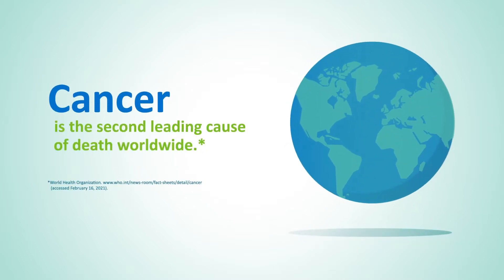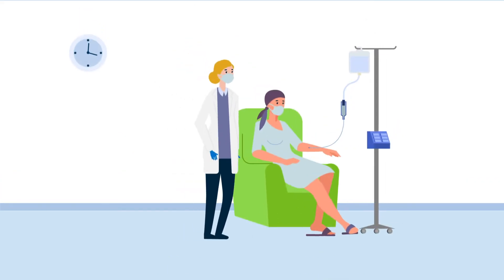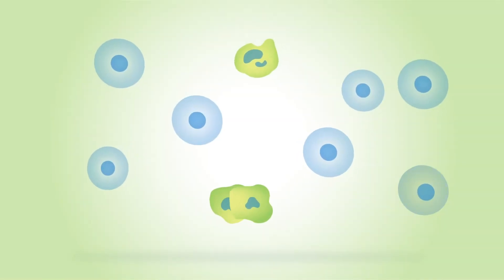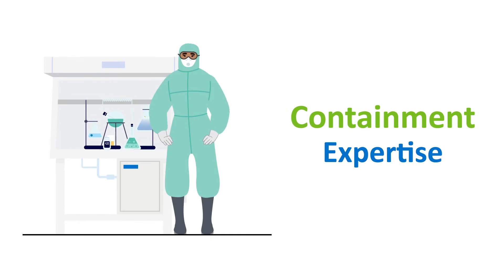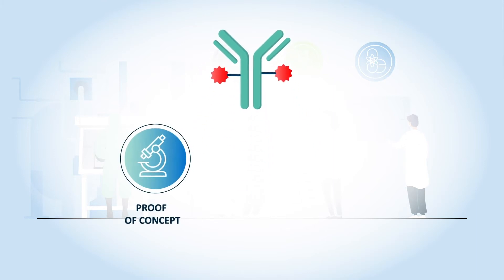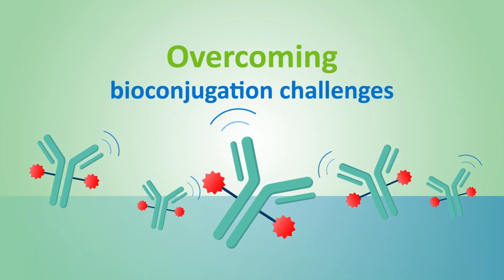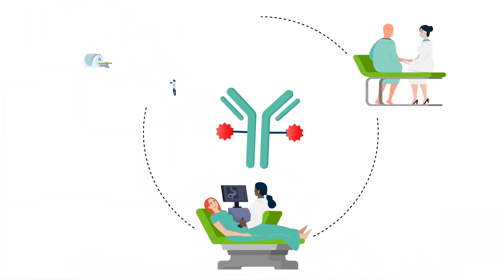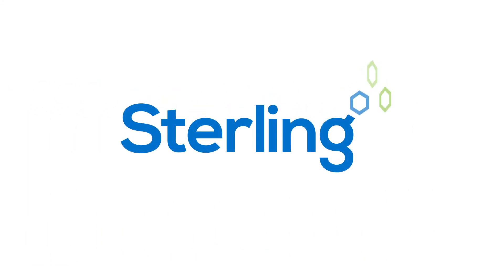Antibody Drug Conjugates (ADCs): The magic bullets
Antibody drug conjugates (ADCs) present a promising solution. These ‘magic bullets’ deliver treatment that is both highly targeted and highly potent, seeking out and attacking cancerous cells throughout the body, while avoiding harm to healthy cells.

Because of their inherent complexity, ADCs can take some time to gain approval and reach the market. By working with an experienced and dedicated partner, you can accelerate the delivery of these transformative molecules to patients.

At Sterling, we combine our expertise in containment with the specialised focus and experience of our dedicated bioconjugation team to provide comprehensive solutions for ADC discovery and development, supported by robust technical services.